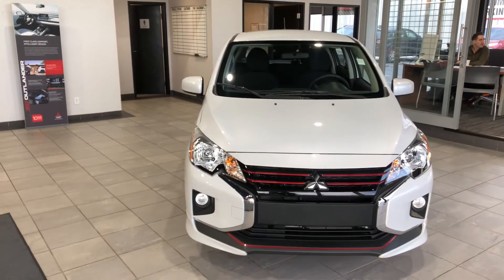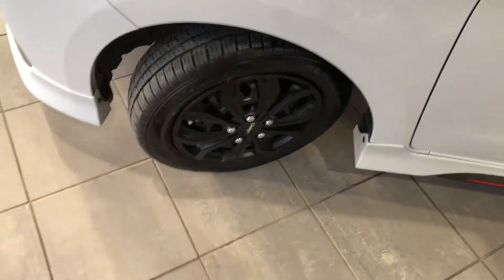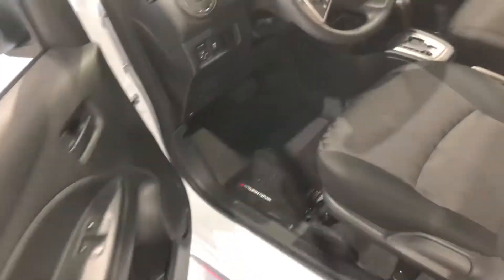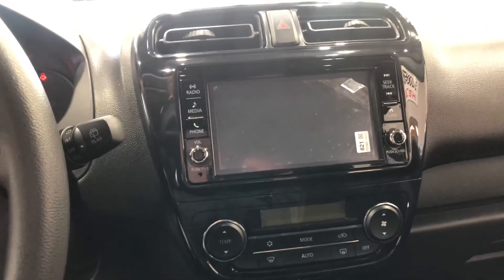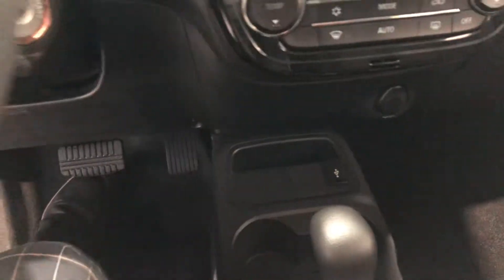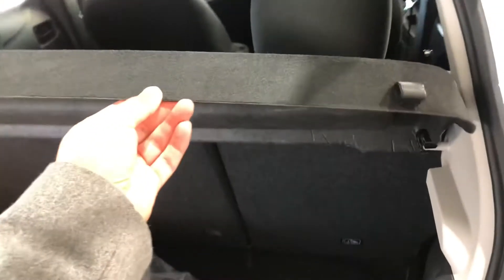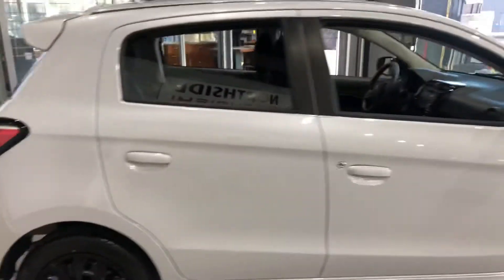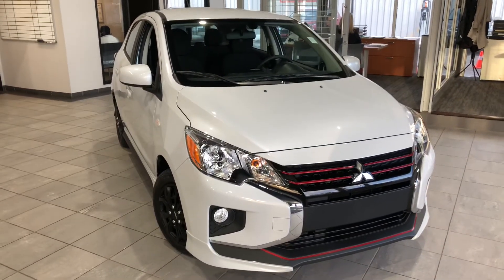Your 2022 Mitsubishi Mirage!